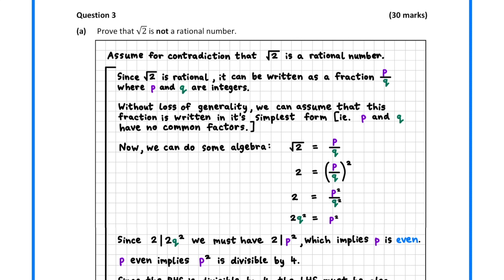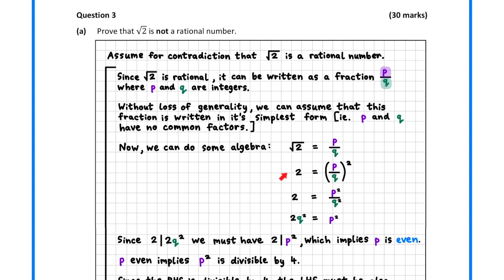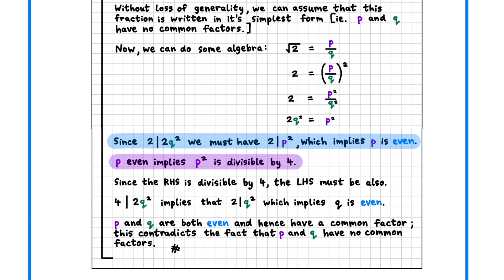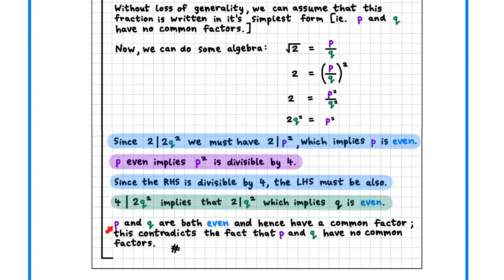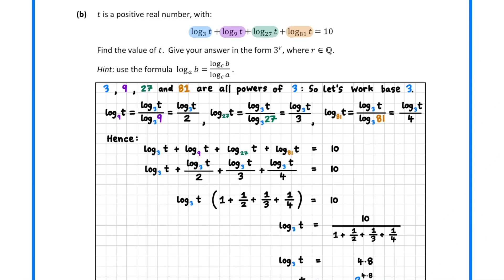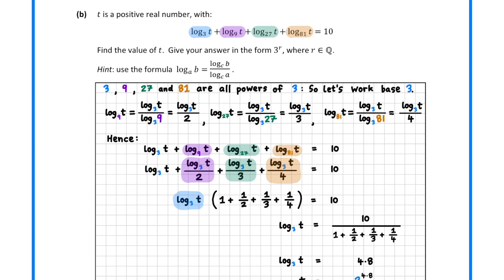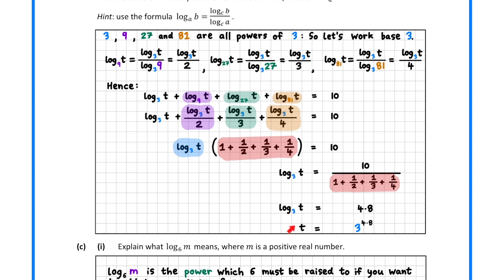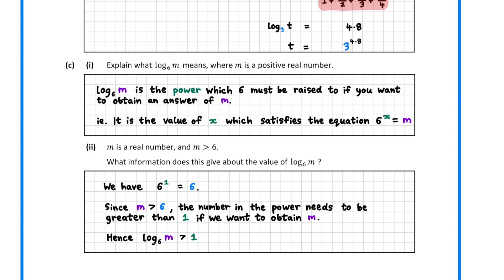Speedy Solutions! 2023 Maths Paper 1 Question 3 (Higher Level Leaving Cert)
🚀 Ace Your Maths Exam in Record Time! 🕒 Discover the fastest route to mastering 2023 Higher Level Leaving Cert Maths Paper 1 Question 3 with our concise, 3 minute guide. Perfect for students seeking high-quality insights without the fluff, teachers looking for efficient teaching aids, and parents aiming to support their learners effectively. This is the time-efficient study companion you've been searching for!

🔍 Maximise Your Study Time: This video is designed to save you time while maximising your understanding and retention. Get straight to the point with our clear, direct explanations and learn how to approach each question type confidently.

✏️ Join Our Learning Community: Got a question or want to share your thoughts? Engage with fellow students and get support on your path to Leaving Cert success.

0:00 Part (a)
1:22 Part (b)
2:18 Part (c)
3:00 Outro